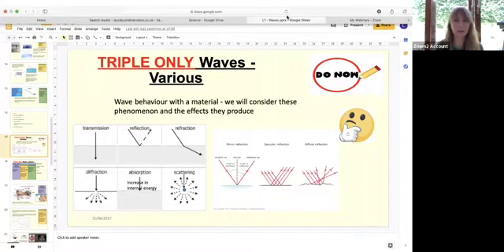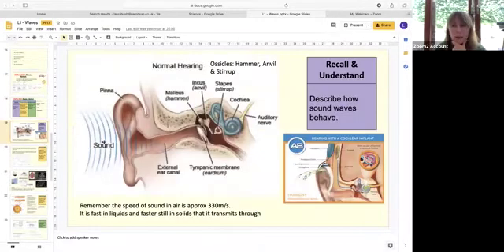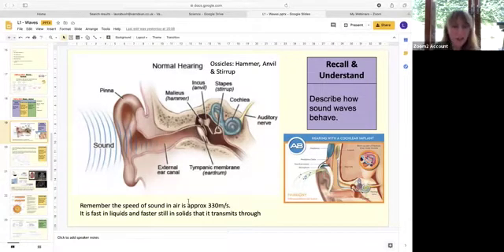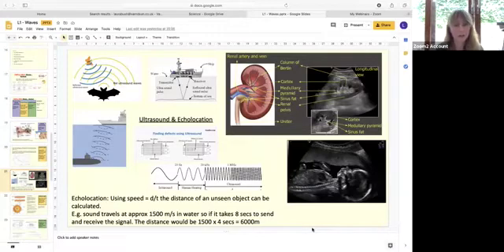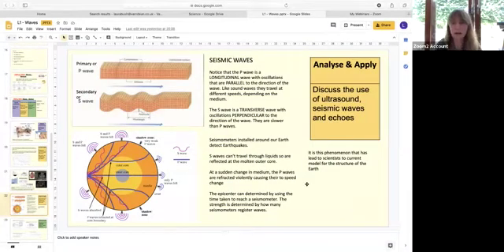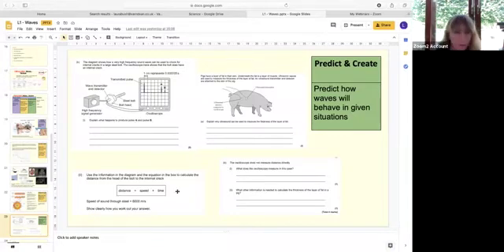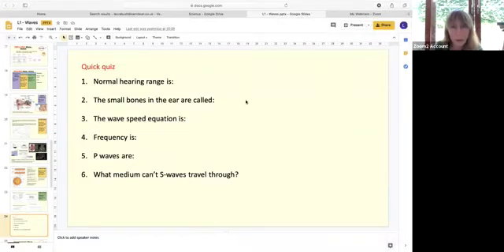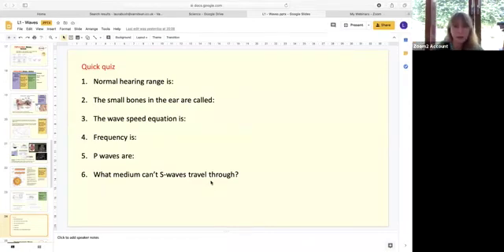Year 10 Triple Webinar 1